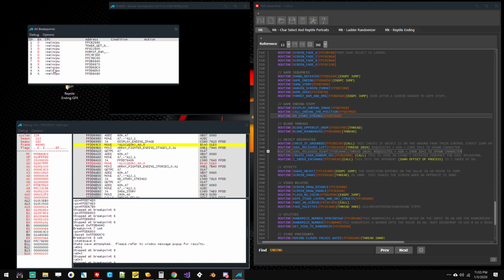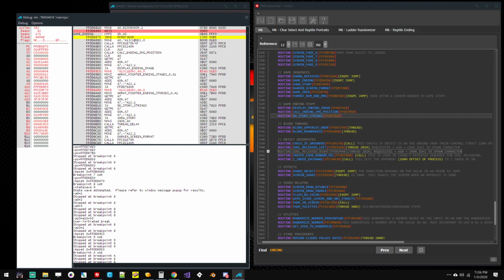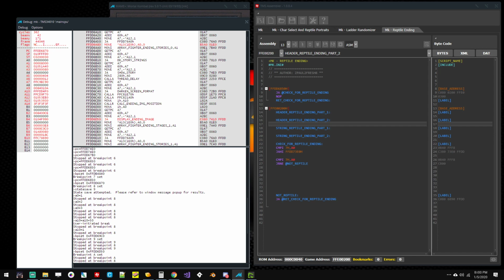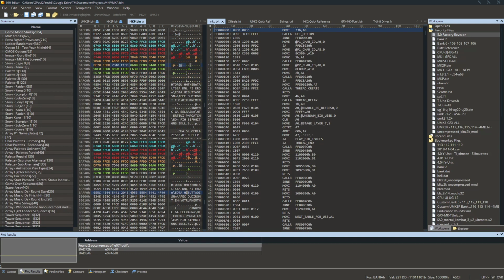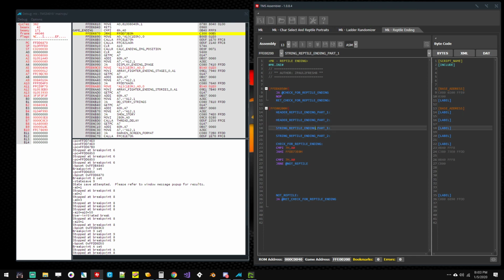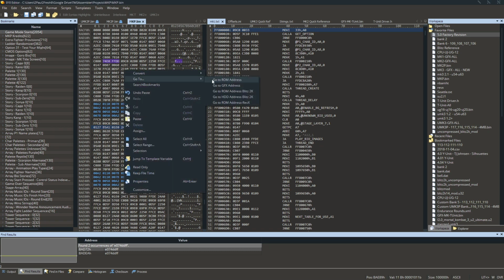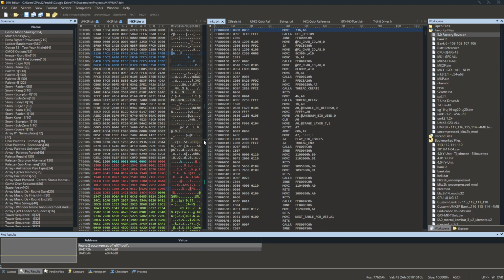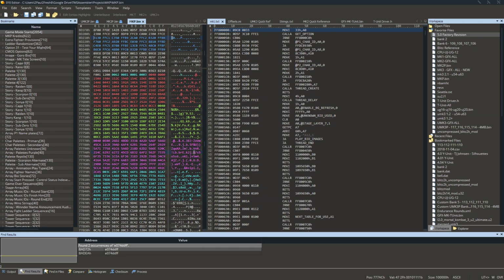Mortal Kombat Plus - Reptile's Ending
We put the final touches on Reptile by giving him a proper ending, with graphics courtesy of Tyrone Duke! This stream is for you Tyrone!

All aboard the MKP train! After having a much needed break I'm back at Mortal Kombat Plus, we will be giving this game a much needed refreshment that will abide to T-Unit hardware so it will run on your arcade machine!

* Want to be a contributor to MK+?
* Want your name in the credits?
* Want early access to the public beta?

If you've answered yes, then consider helping me fight the good fight by donating! Contributors will get special recognition on the MortalKombatPlus.com forum and access to the "Contributors Only" section of it. If you've played MK2+ then you know how much time can be invested in a project. Thousands of hours go into such large projects so if you enjoy it, feel free to buy me a Red Bull!

Thanks to my current MK+ Kontributors:
Leonel Menendez
Tyrone Duke
AkaD
Maike
MasterofMyUniverse
Skyangel
Derek Moore
Jesse Keiper
Cesar Morales
Billy Time!
TehDrewsus
Jabdilla
skyangelpr
Artur Cunha Alves
Howard Jones
Jeremy Lewfatt